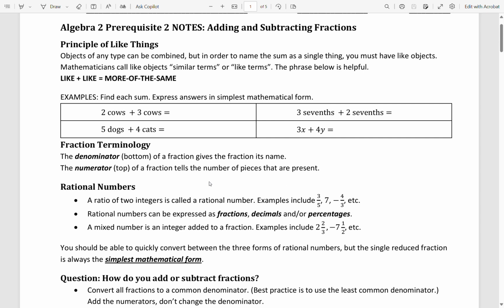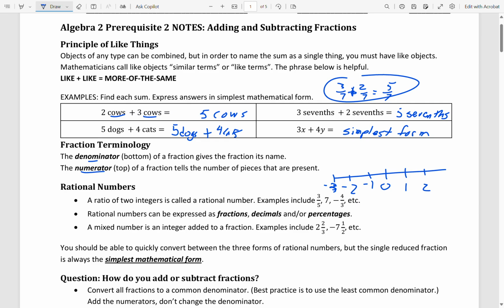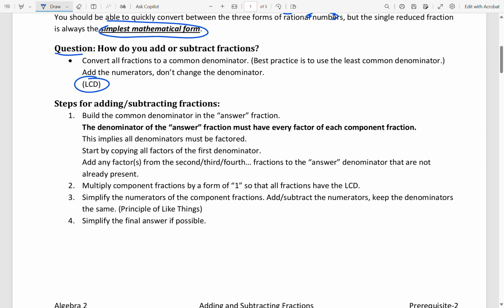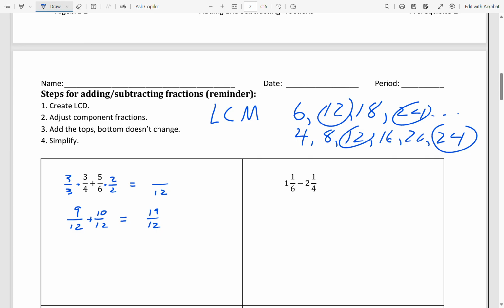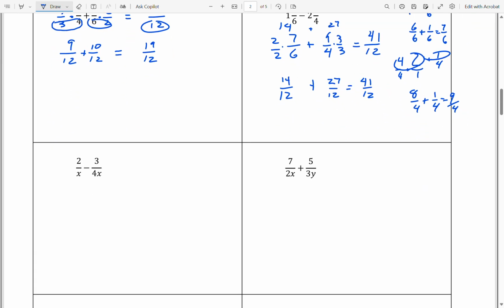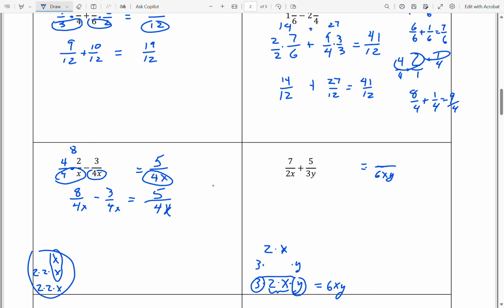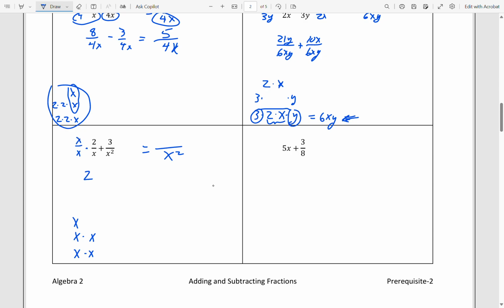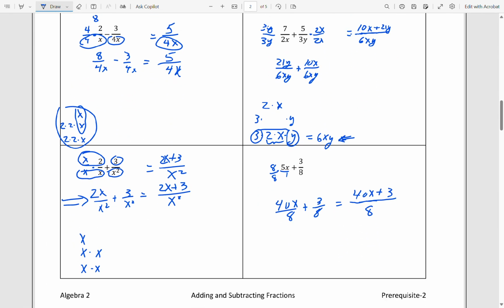A2 P 2 Adding and Subtracting Fractions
Adding and subtracting numerical fractions and algebraic fractions with monomial denominators